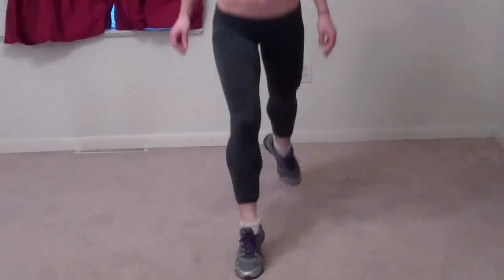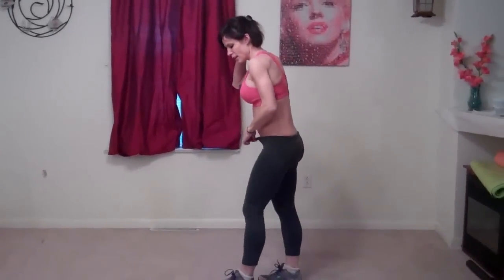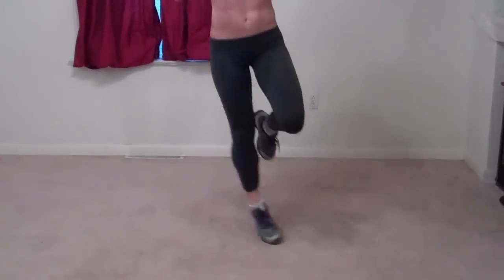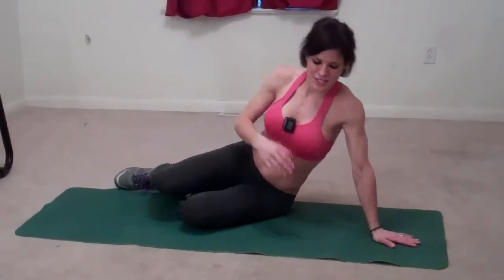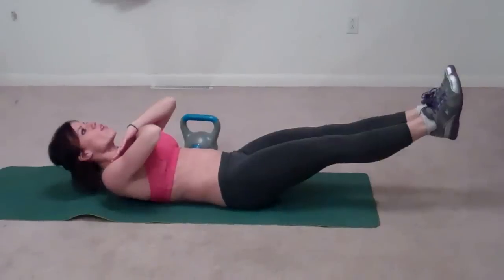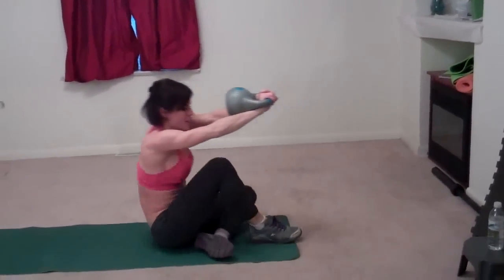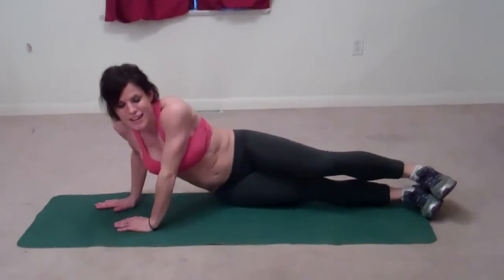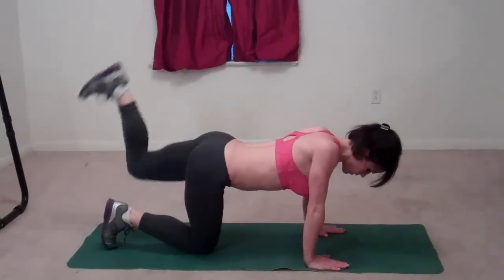Physical Fat Blast: Melissa Bender Fitness